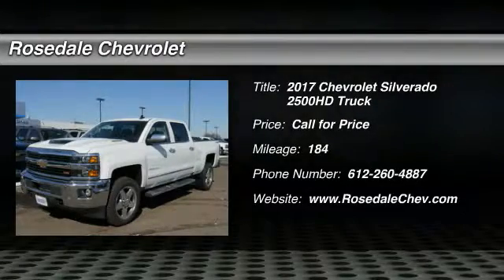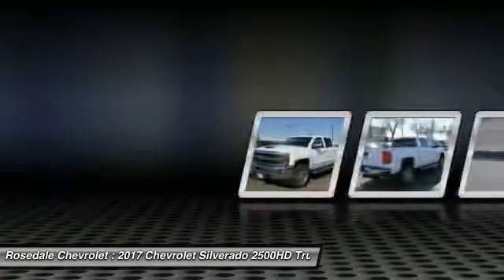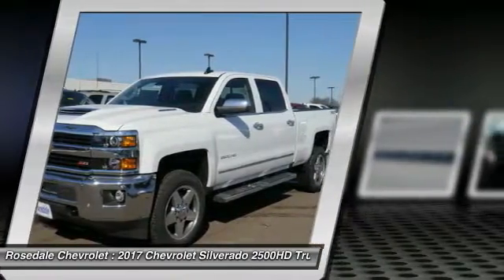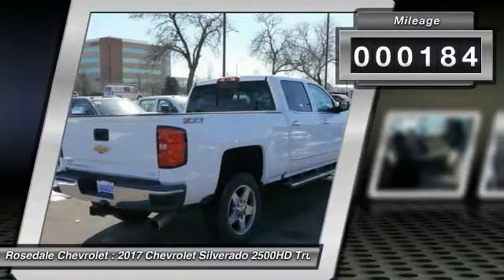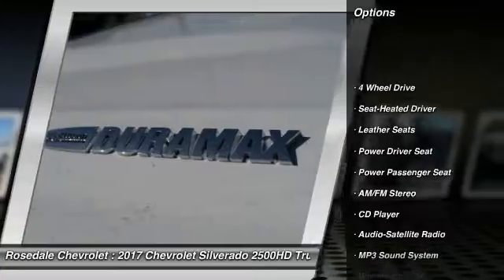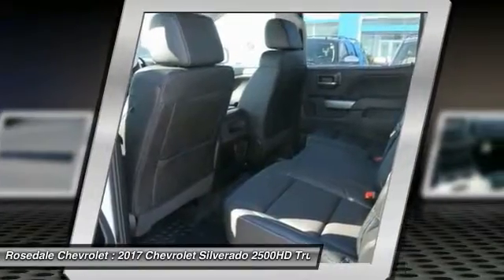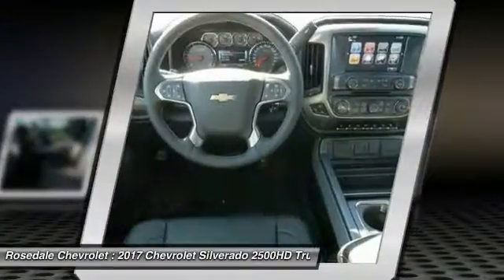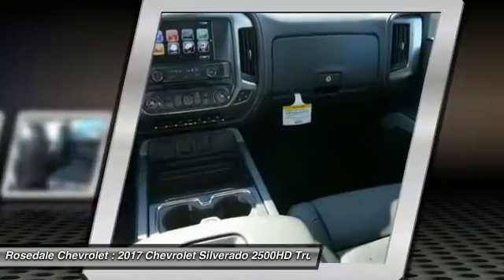2017 Chevrolet Silverado 2500HD Roseville, Fridley, St. Paul, Minneapolis 175779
Rosedale Chevrolet
2845 Interstate 35 W

Nav System Heated Leather Seats ENGINE DURAMAX 6.6L TURBO DIESEL V8 B20-DIESEL COMPATIBLE DRIVER ALERT PACKAGE SEATS FRONT FULL-FEATURE LEATHER-APPOINTED BUCKET. LTZ trim SUMMIT WHITE exterior and JET BLACK interior AND MORE! KEY FEATURES INCLUDE: 4x4 Back-Up Camera Satellite Radio Onboard Communications System Trailer Hitch Keyless Entry Privacy Glass Alarm Electronic Stability Control Heated Mirrors. OPTION PACKAGES: DURAMAX PLUS PACKAGE includes (L5P) Duramax 6.6L Turbo Diesel V8 engine (MW7) Allison 1000 6-speed automatic transmission (GT4) 3.73 rear axle ratio (K05) engine block heater and (K40) exhaust brake Includes (IO6) Chevrolet MyLink 8 Diagonal Color Touch audio system with Navigation and LTZ Plus Package content. WHEELS 20 (50.8 CM) POLISHED ALUMINUM WITH DARK ARGENT METALLIC POCKETS includes 18 x 8 (45.7 cm x 20.3 cm) steel spare wheel. LTZ PLUS PACKAGE for Crew Cab and Double Cab includes (JF4) power adjustable pedals (UQA) Bose premium audio system (UVD) heated leather-wrapped steering wheel and (UD5) Front and Rear Park Assist. LPO ASSIST STEPS - 6 CHROMED RECTANGULAR SEATING HEATED AND VENTED PERFORATED LEATHER-APPOINTED FRONT BUCKET SEATS FRONT FULL-FEATURE LEATHER-APPOINTED BUCKET with (KA1) heated seat cushions and seat backs. Includes 10-way power driver and front passenger seat adjusters including 2-way power lumbar control 2-position driver memory adjustable head restraints (D07) floor console storage pockets and (K4C) wireless charging. AUDIO SYSTEM CHEVROLET MYLINK RADIO WITH NAVIGATION AND 8 DIAGONAL COLOR TOUCH-SCREEN AM/FM STEREO with seek-and-scan and digital clock includes Bluetooth streaming audio for music and select phones; USB ports; auxiliary jack; voice-activated technology for radio and phone; and Shop with the ability to browse select and install apps to your vehicle. Apps include Pandora iHeartRadio Horsepower calculations based on trim engine configuration. Please confir